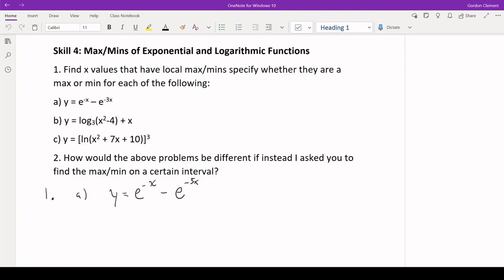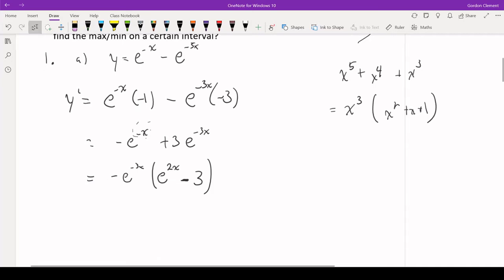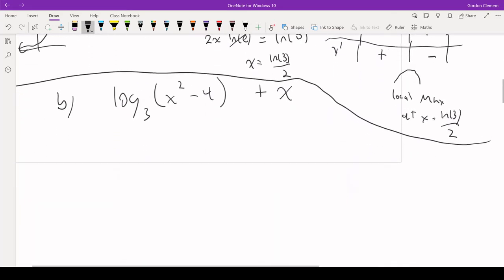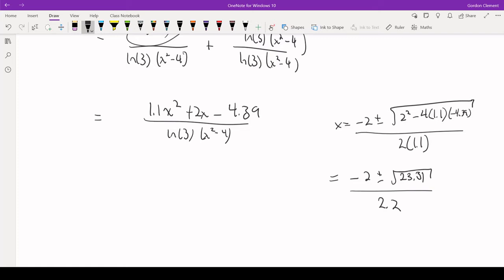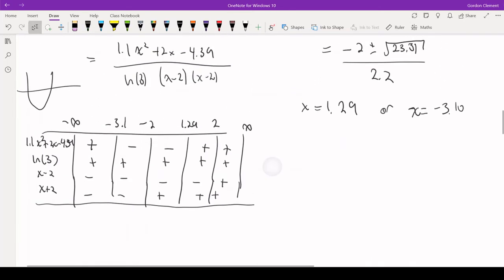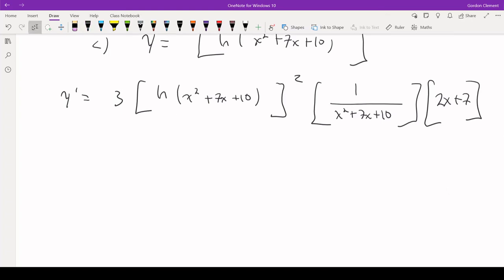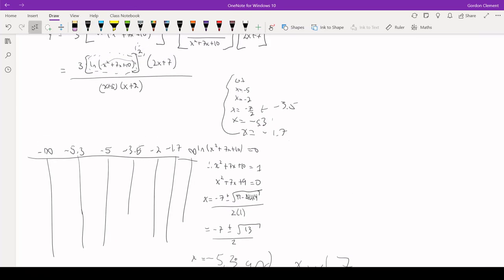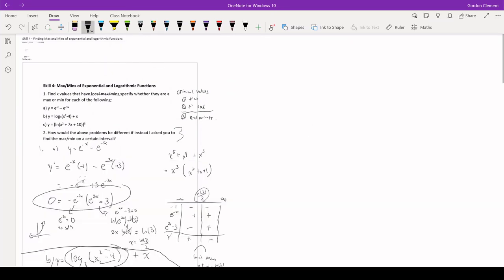Lesson 4 - Max/Mins of Logarithmic and Exponential Functions